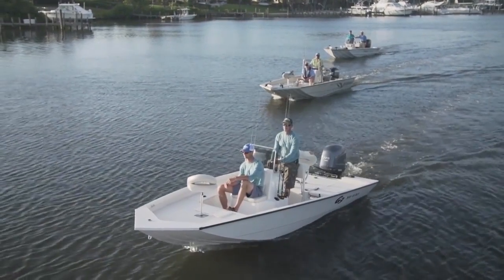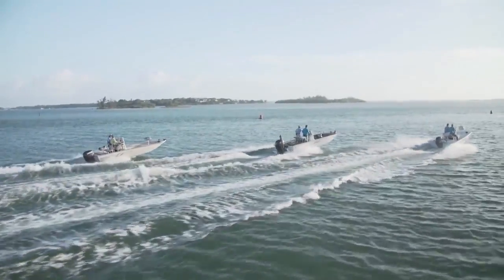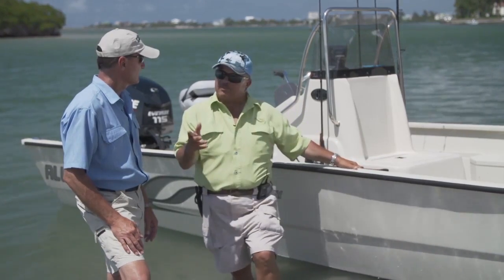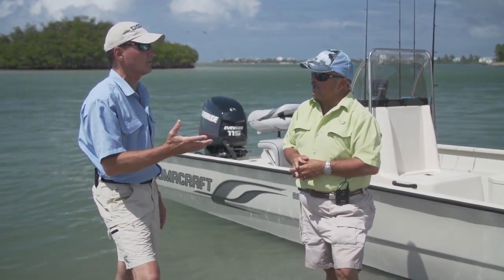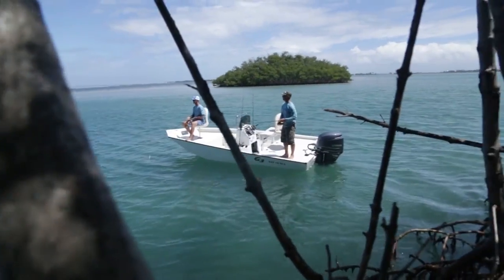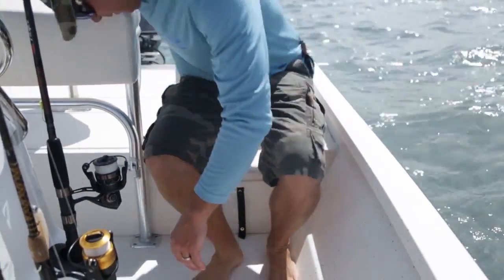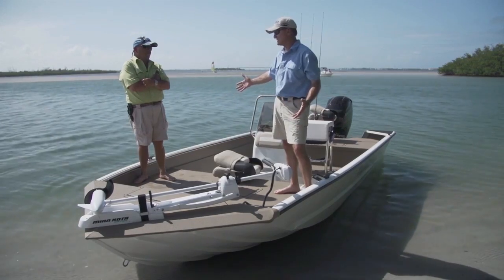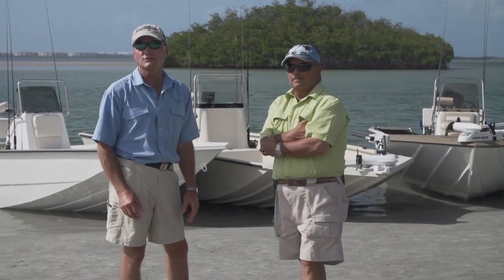Florida Sportsman Best Boat - 18’ to 20’ Aluminum Skiffs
If the areas you fish have shallow oyster beds, submerged rocks or stump fields, an Aluminum Skiff like the G3 Bay 18 DLX, the SeaArk 2072 VFX and the Alumacraft 2072 can stand up to a lot of abuse and may be the best boat for you.